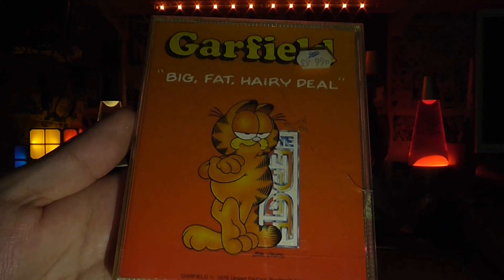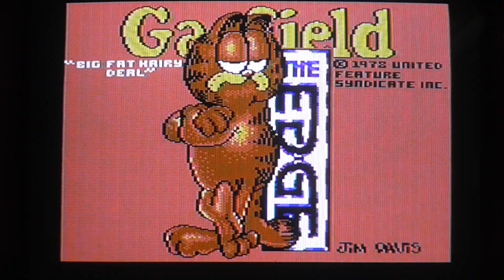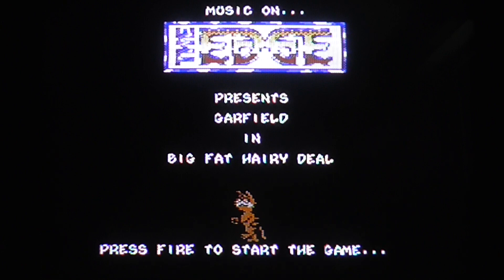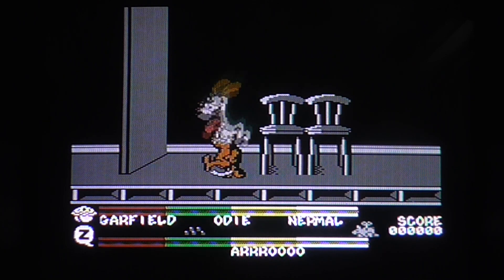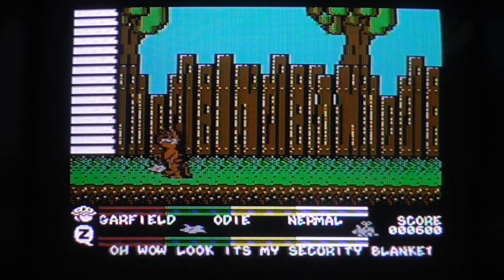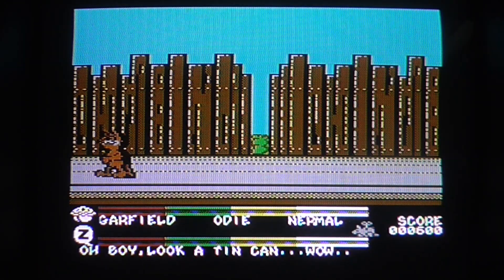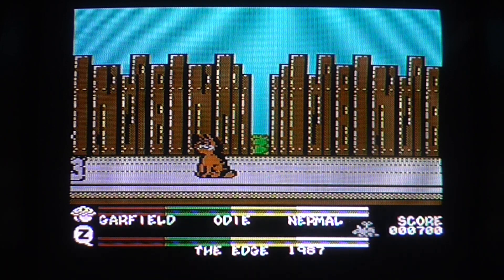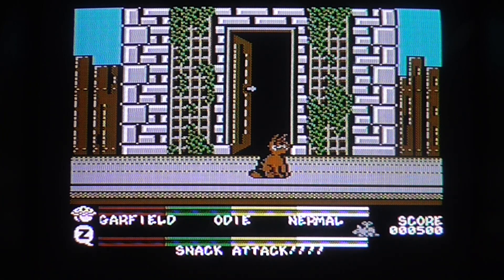Garfield: Big, fat, hairy deal on C64 (Rob's Retro Rambles)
Playing Garfield: Big fat hairy deal on the C64 (well, ok a C128, but it's in '64 mode) for the first time in decades. Used to be able to complete this back in the day and I have a walkthrough and cheats for it now so should be a walk in the park, right? Hmmm...

Some people have said I should set up a tip jar, to help with cost of repairs and the like.
Absolutely no obligation, I'm not doing any content just for people who pay and not doing adverts of any kind, it's just there for those who'd like to help out occasionally.